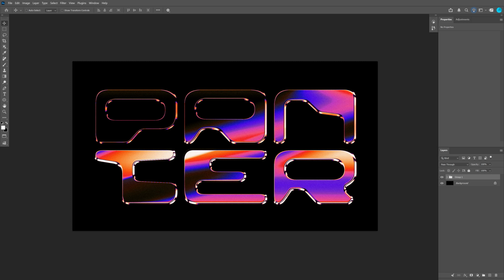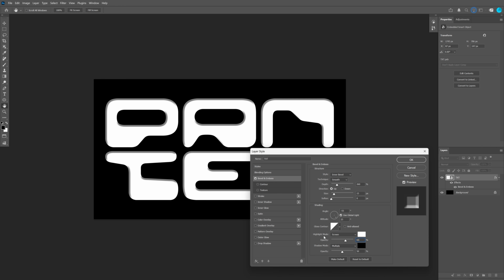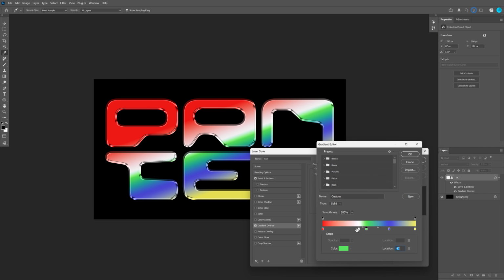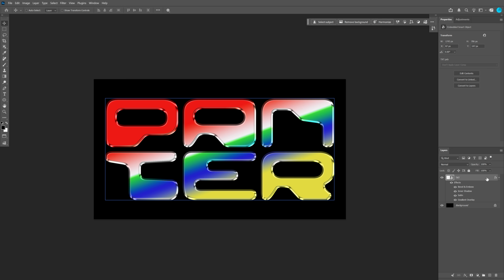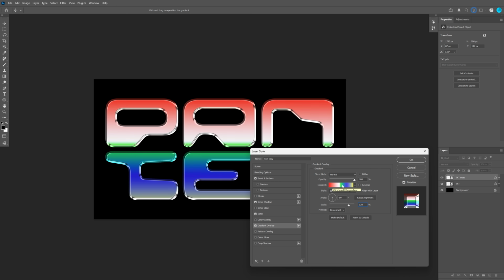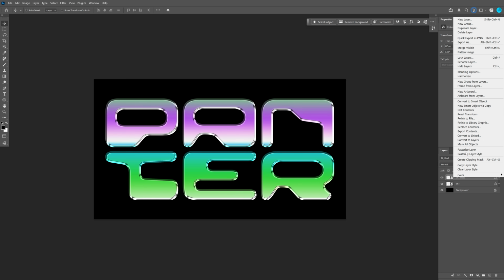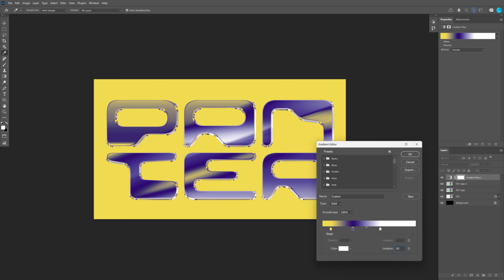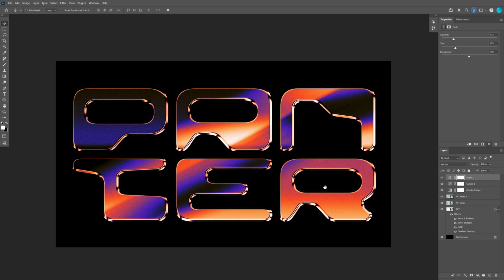Make Retro Chrome Look In Photoshop!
Unlock:
✓ Advanced design tutorials
✓ Step-by-step breakdowns